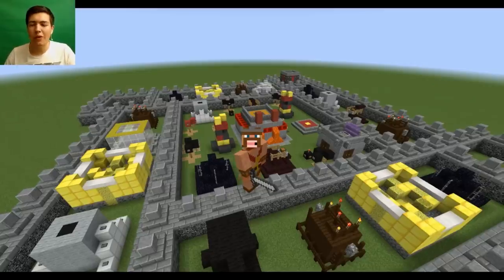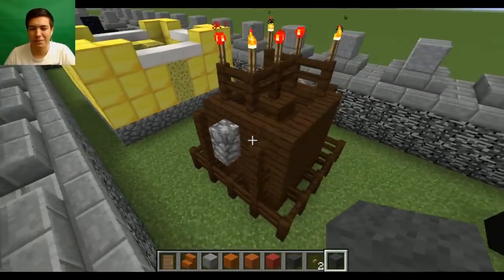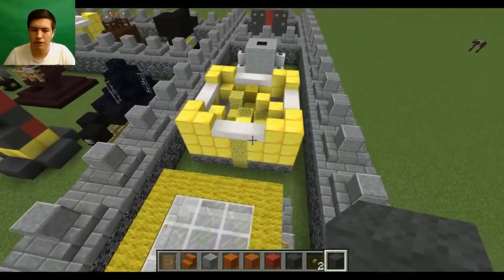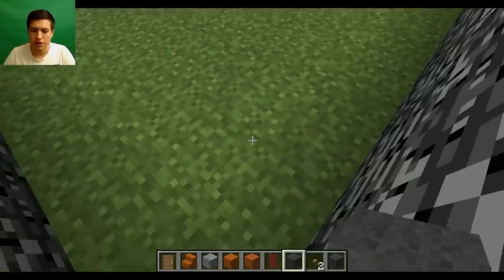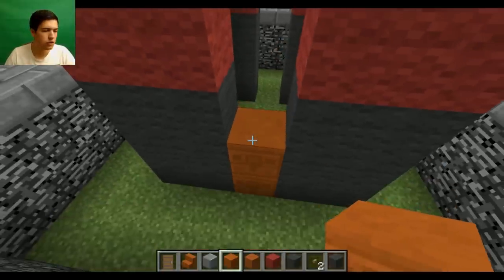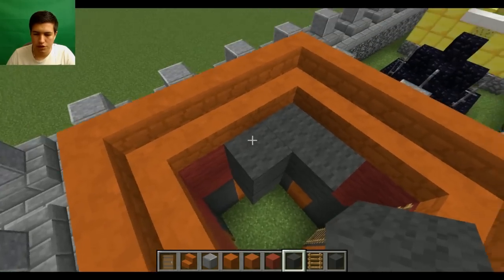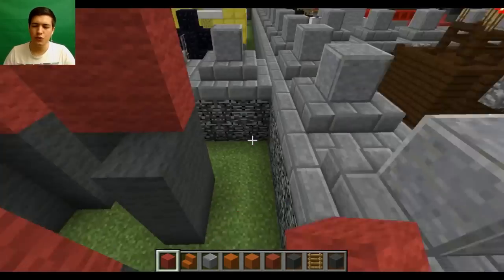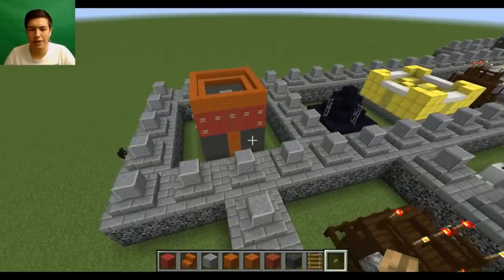MINECRAFT MODS! | MINECRAFT BASE BUILDING!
Category: Games
Updated: 10 June 2014
Version: 6.108.5
Size: 53.3 MB

Category: Games
Updated: 02 June 2014
Version: 16.5.1
Size: 83.2 MB